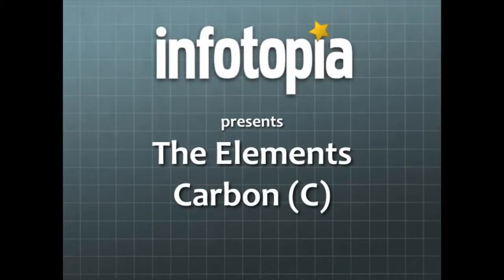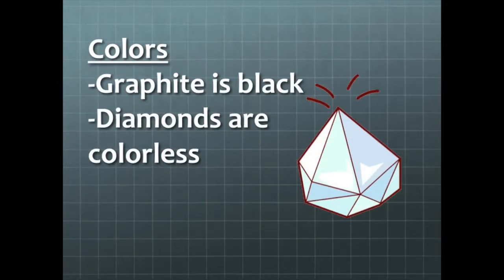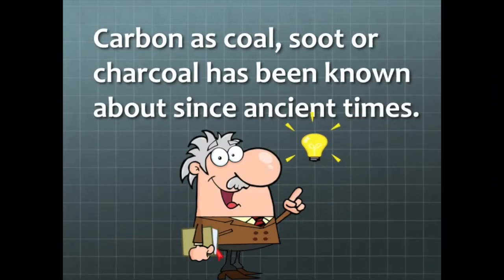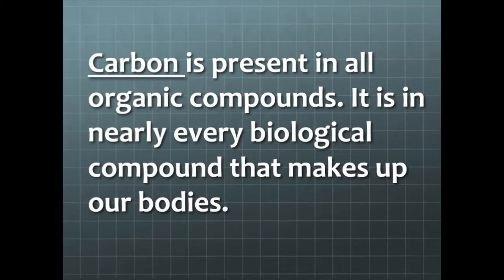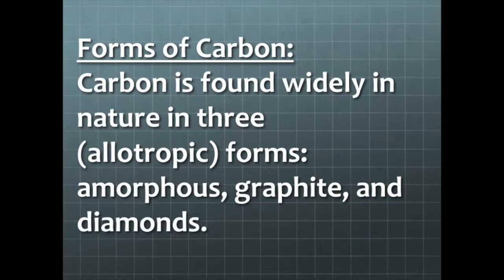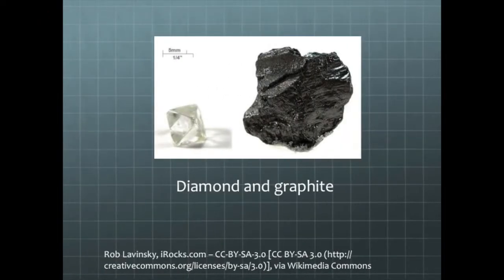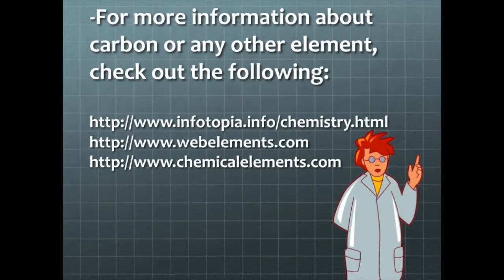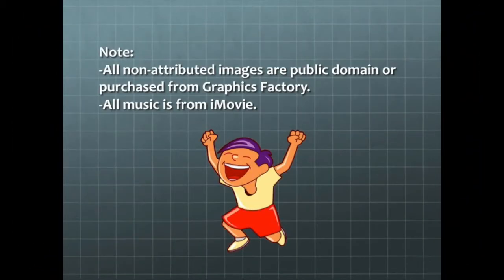The Elements: Carbon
Infotopia Presents:  The Elements--Carbon.  Learn about the properties of Carbon, the history of carbon, the forms of carbon, the uses of carbon, and more.  This is the first in a series on the Elements from Infotopia.